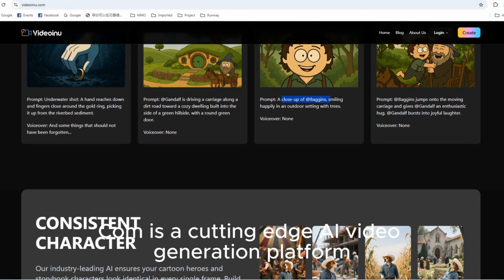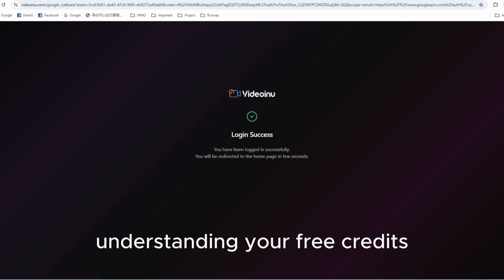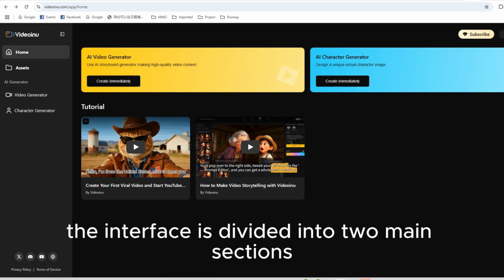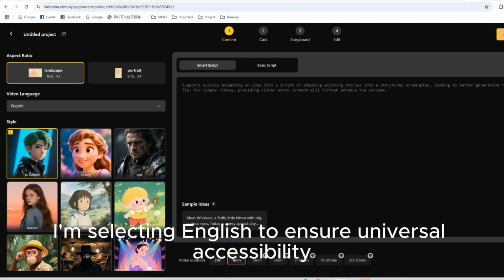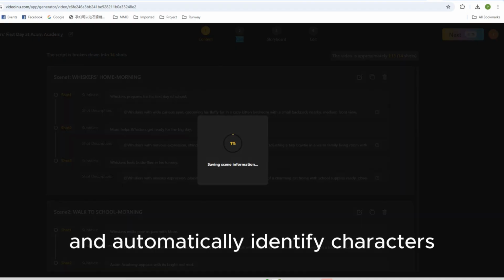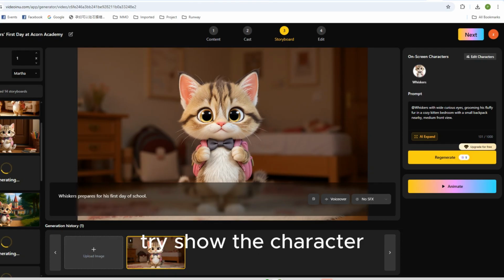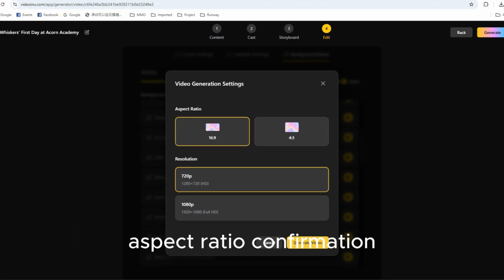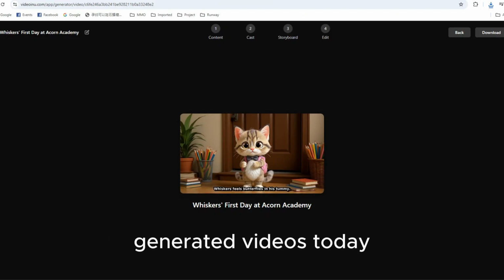FREE AI Video Generator: Create Professional Animated Videos in Minutes with VideoInu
🚀 Create PROFESSIONAL AI Videos for FREE with VideoInu! In this complete tutorial, I'll show you exactly how to turn simple text into stunning animated videos that look like they cost thousands to produce.
🎯 WHAT YOU'LL GET:
✅ Complete VideoInu tutorial from start to finish
✅ 500 FREE credits to create your first video
✅ Professional animation styles (3D, Cartoon, Realistic)
✅ Multi-language voice-over options
✅ Character consistency across all scenes
✅ Step-by-step workflow for beginners
📊 WHY VIDEOINU?
Unlike other AI video tools, VideoInu maintains perfect character consistency, offers extensive customization options, and provides genuine free credits to get you started. No hidden fees, no limited trials - just pure creative potential.